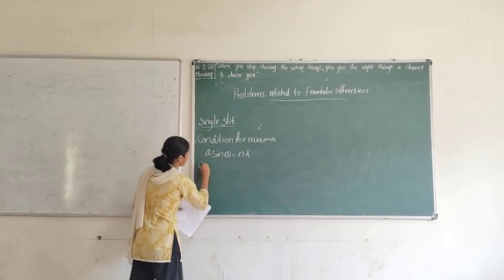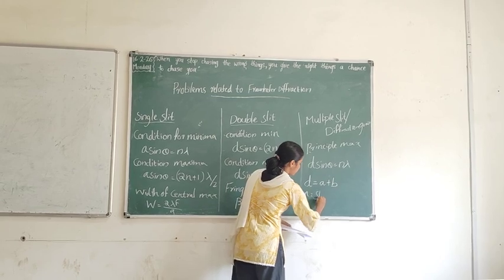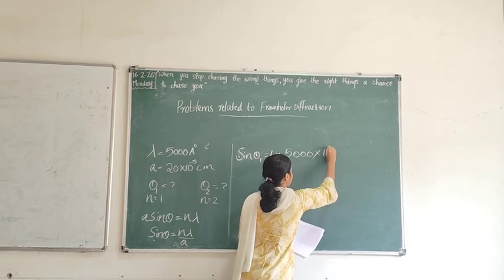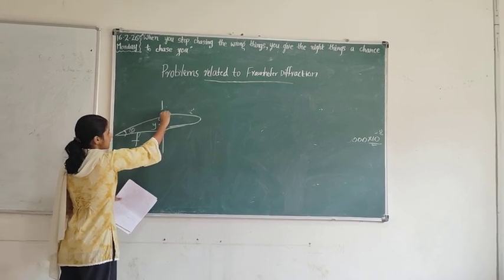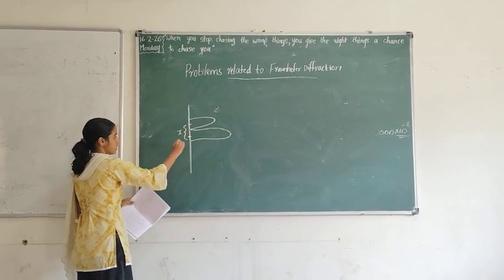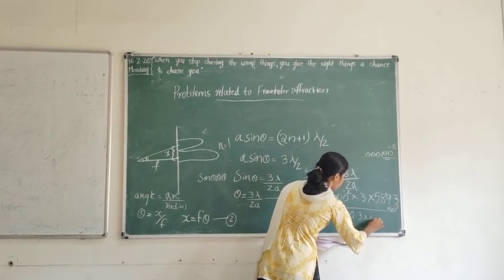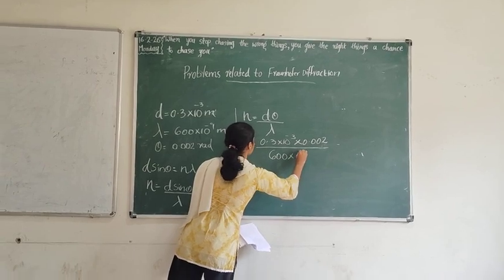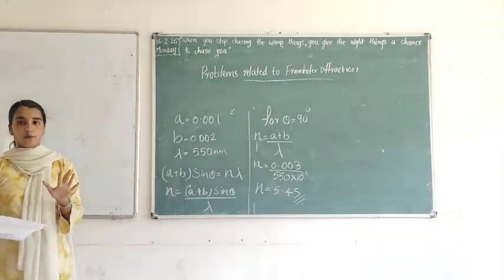Problems related to Fraunhofer diffraction by Fathima Rinsha M